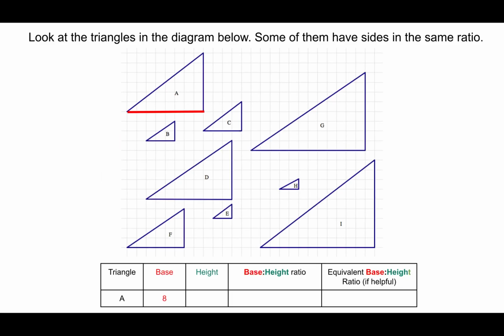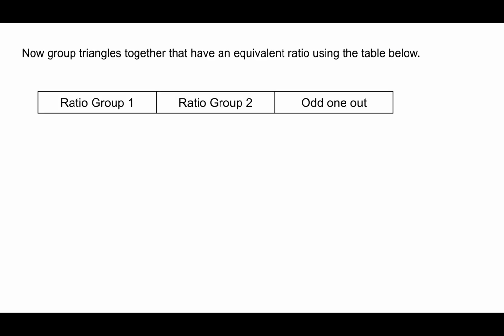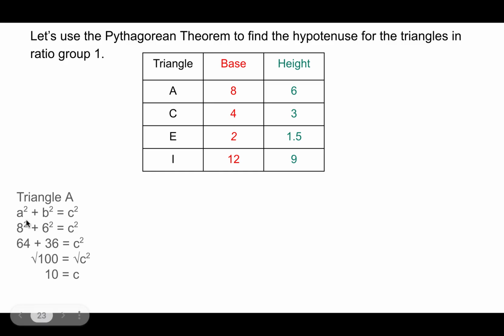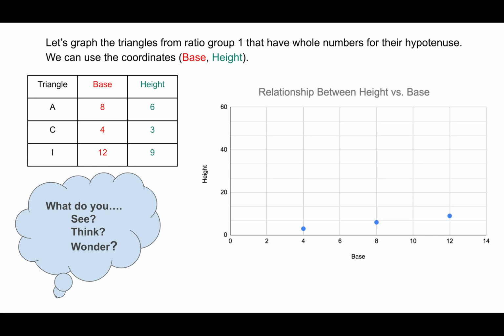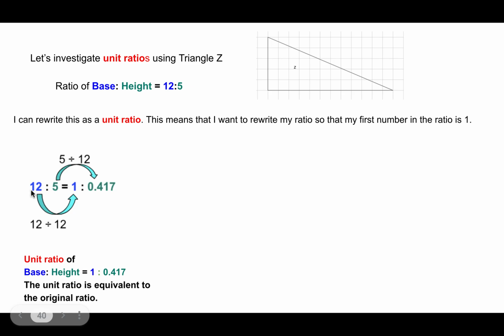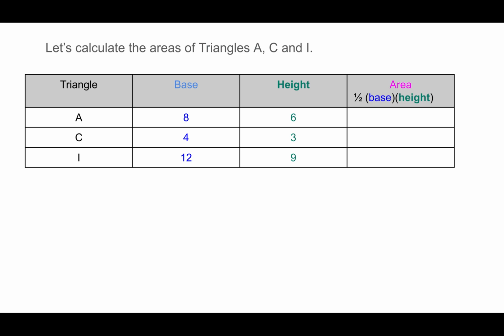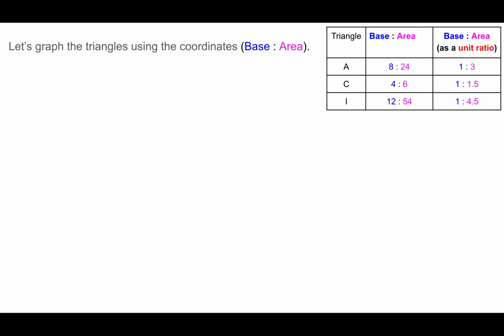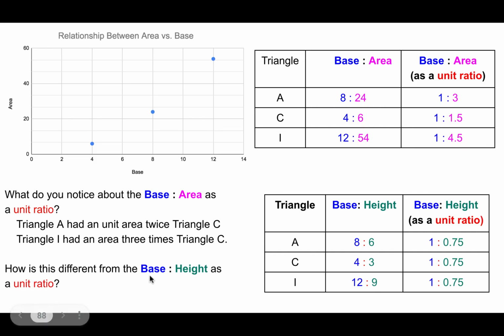Investigating Ratios Using Right Triangles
In this video, we explore how right triangles with different side lengths can share the same ratios. You'll learn to identify equivalent ratios, use the Pythagorean Theorem, and compare triangle areas. Quick, visual, and math-focused.